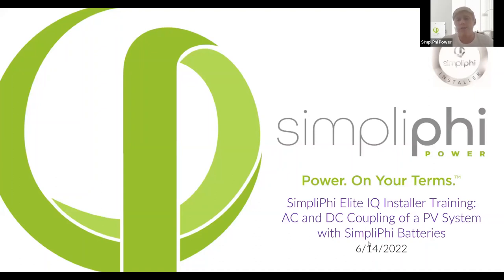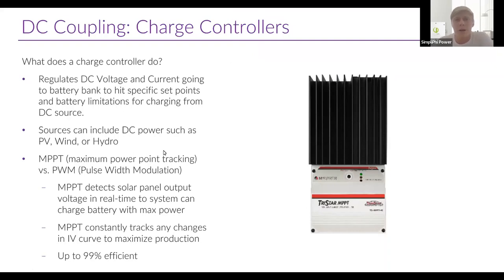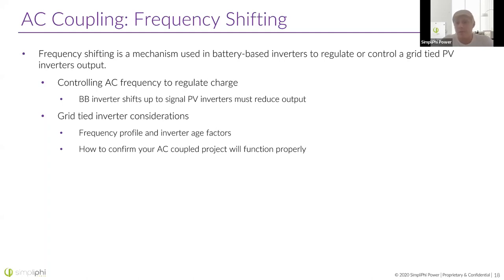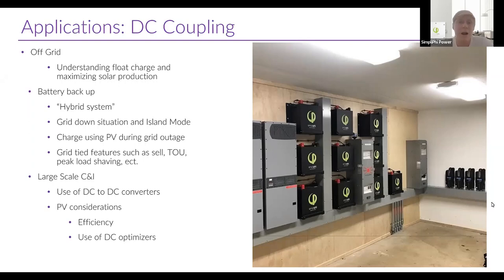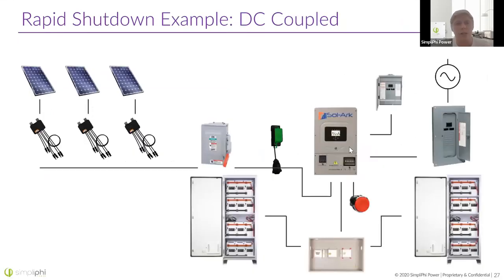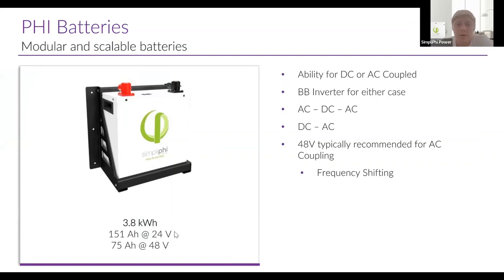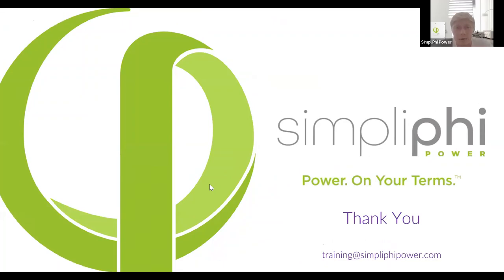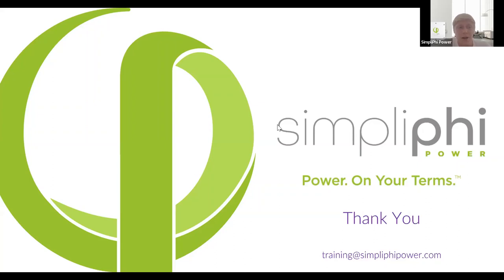SimpliPhi Elite IQ Installer Training: AC & DC Coupling w/ PHI Batteries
This webinar provides an overview of AC and DC Coupling of a PV installation and how our PHI batteries can optimize your system.

Join our next Elite IQ Installer Training: Installing In Harsh Environments on Tuesday, June 21 at 10am PDT